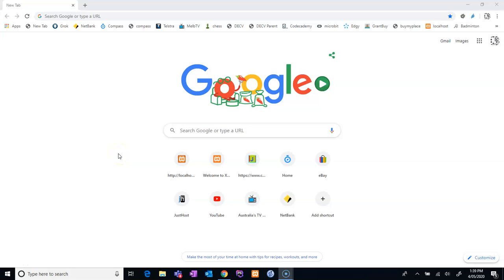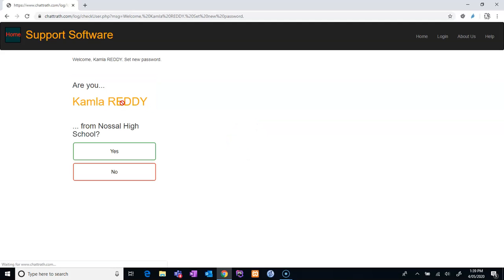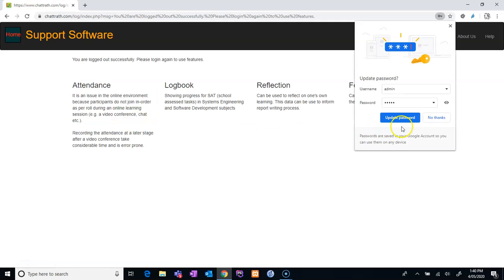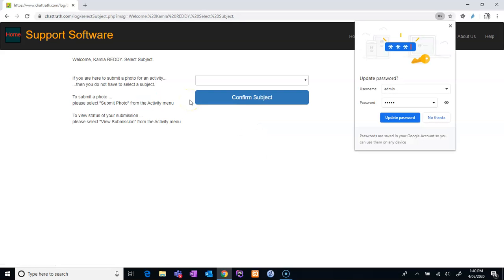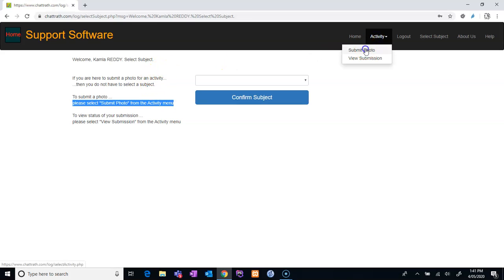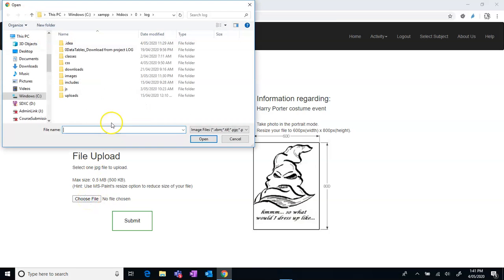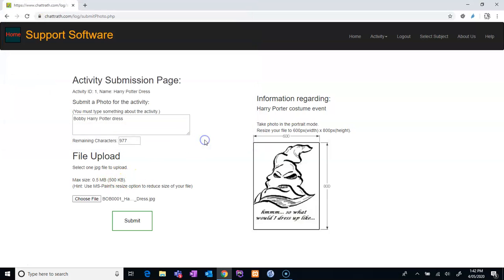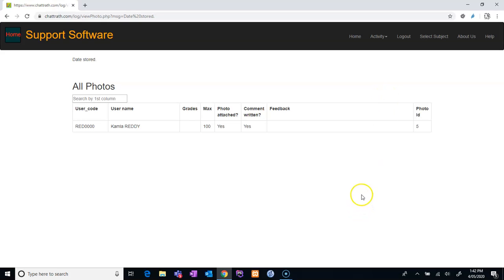Upload Photo 3/3